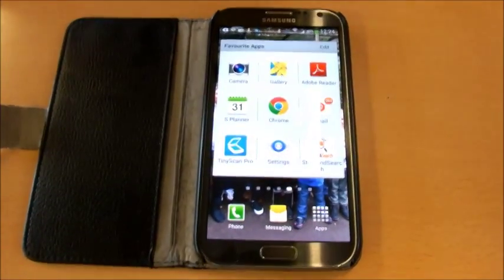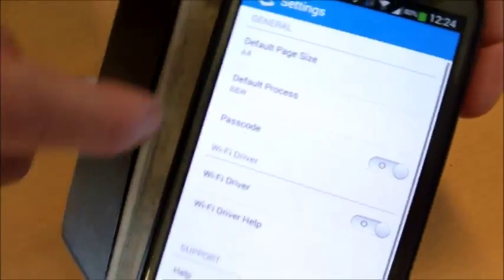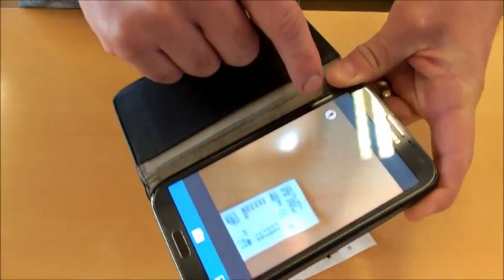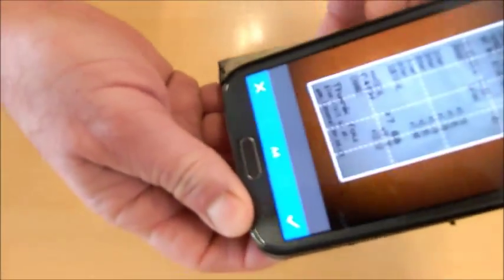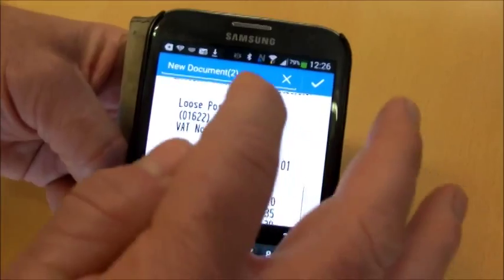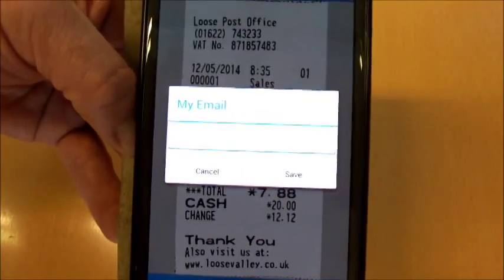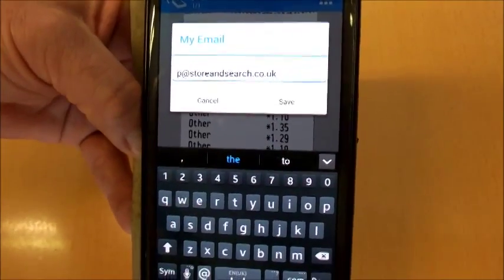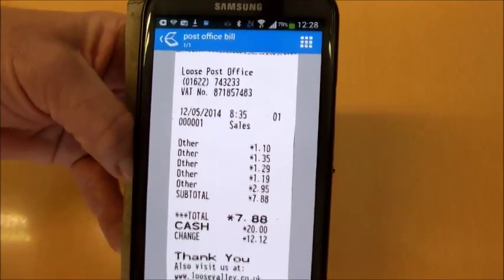TinyScan Setup, Scan and Email to Store&Search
Use of scanning app to place documents into Store&Search cloud service